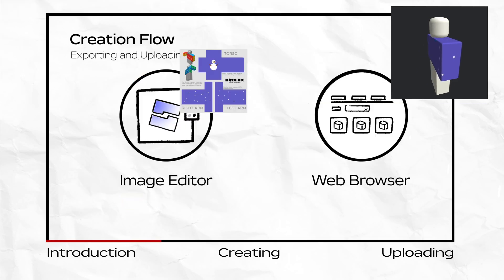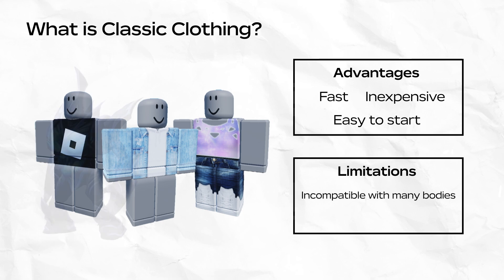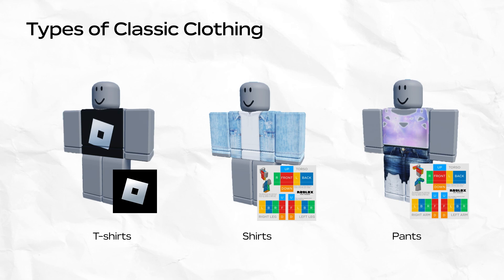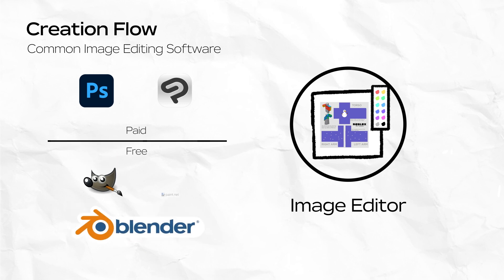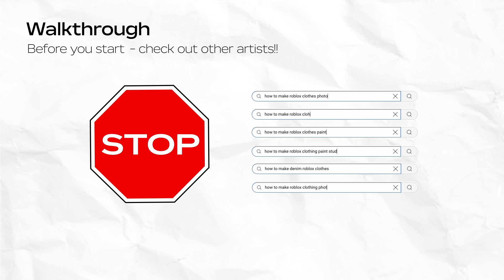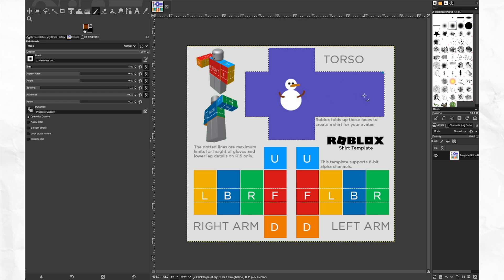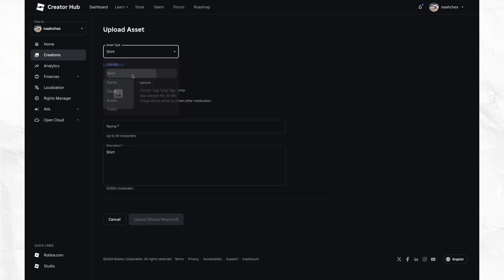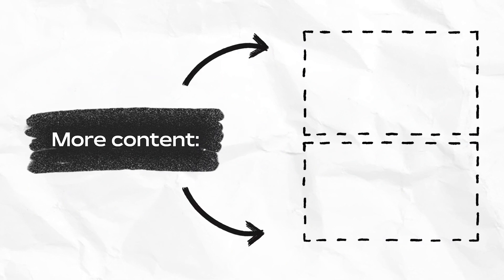How to create and sell your first classic clothing item on Roblox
Learn how to create and sell your first classic clothing item on Roblox.

Classic clothing is the most basic and commonly created type of avatar item on Roblox! This video covers the basics of how to get started creating classic clothing as well as some tips on getting started with selling virtual items on the Marketplace.

Keep in mind that the final step of listing your asset on the marketplace requires an upload fee.

00:00 Introduction
00:21 What is Classic Clothing?
01:05 The 3 types of Classic Clothing
01:26 How templates Work
01:49 High level creation flow
02:04 Popular image editor software
02:18 Uploading to Roblox
02:32 Walkthrough
02:40 Check out other artists first!
03:07 Making a classic tshirt (GIMP)
03:53 Uploading to Roblox
04:24 Final thoughts